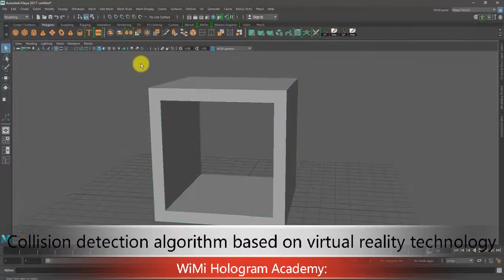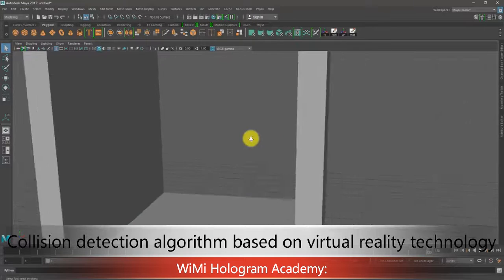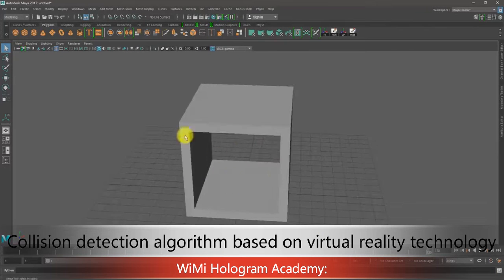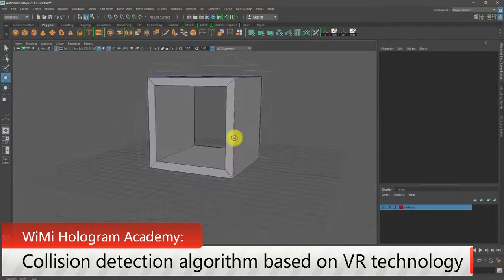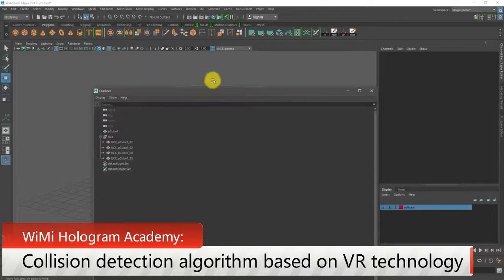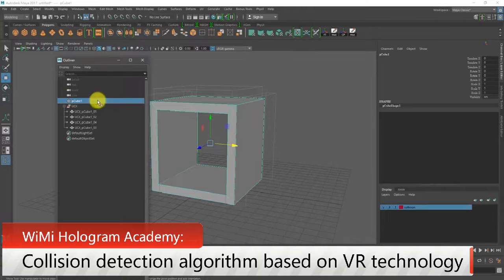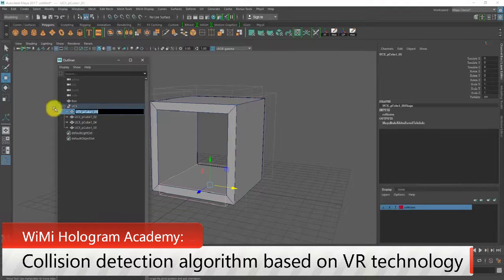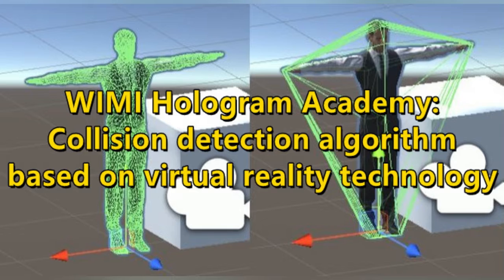WIMI Hologram Academy: Collision detection algorithm based on virtual reality technology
The industry has conducted more in-depth research on collision detection algorithms. Scientists who are from WIMI Hologram Academy of WIMI Hologram Cloud Inc.(NASDAQ: WIMI), discussed overall classification and corresponding applicable scenarios for collision detection algorithms.